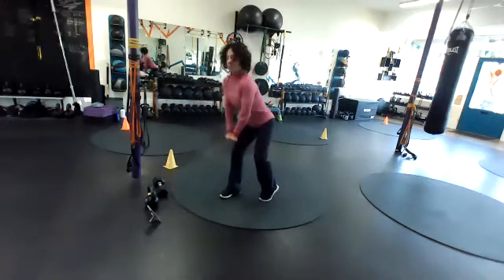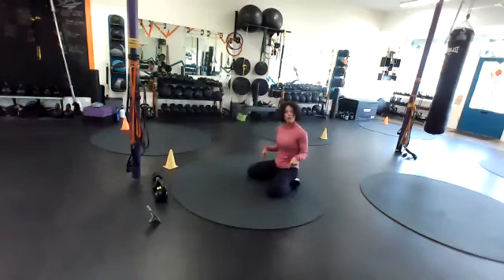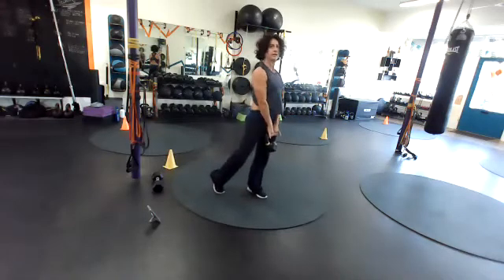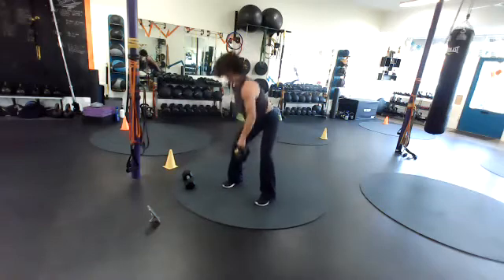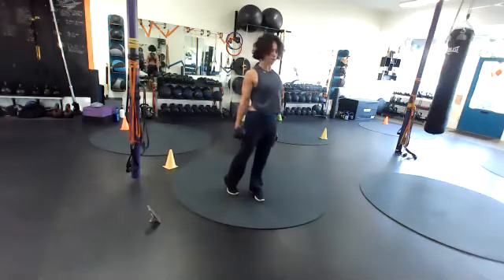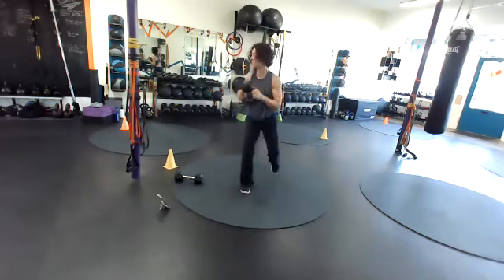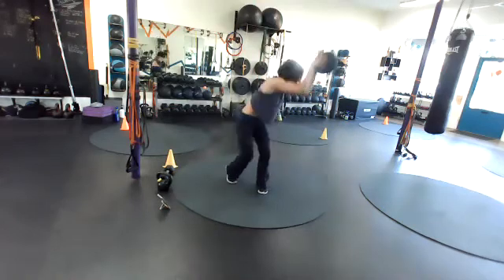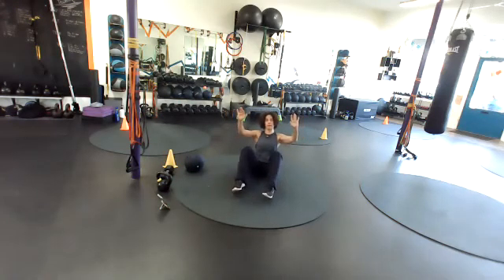EWB 210109 STRENGTH SURGE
Grab your Ball's n your Bell's "-}
MEd to Heavy Yo!
It's a STRENGTH DAAAAAAY